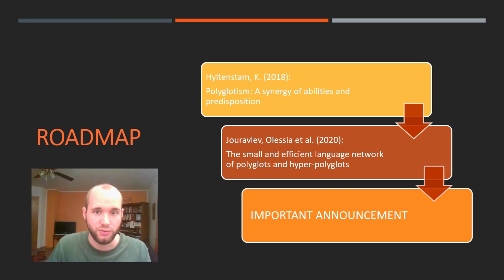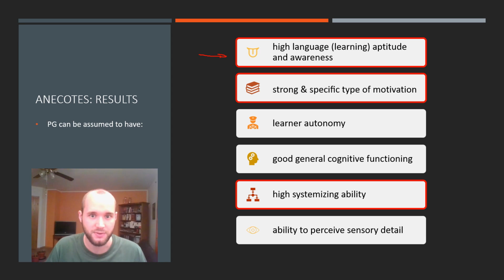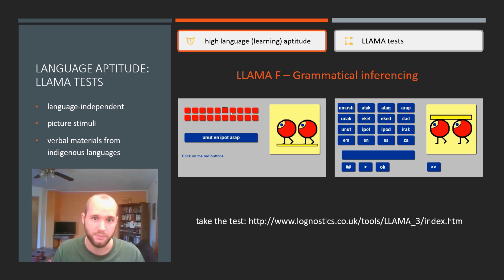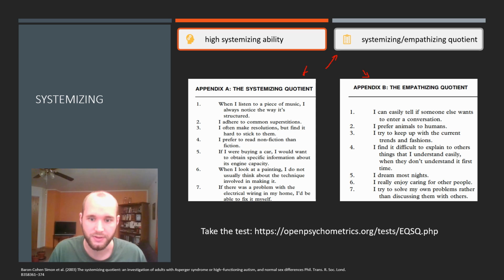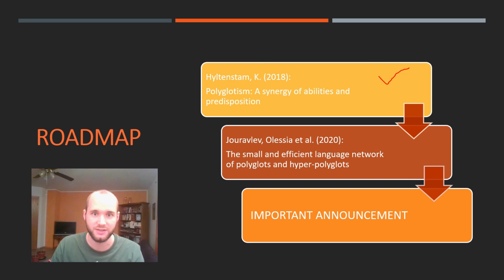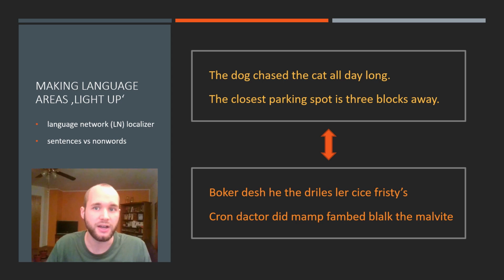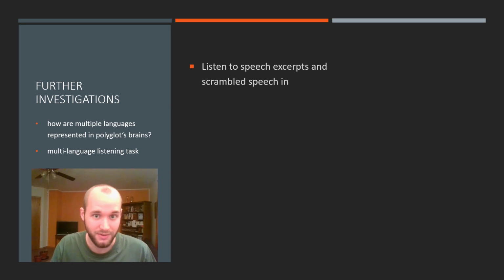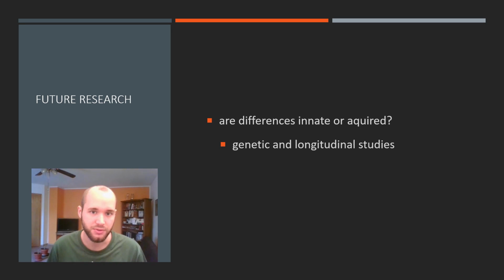Xaver Funk - Polyglot Science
Full Title: Peculiar Motivation or Efficient Language Network? Reviewing the Polyglot Science

In recent years, scientific investigations of bi- and multilingual people have lead to interesting findings in the field of neurolinguistics and second language acquisition. Yet, the research on polyglots remains really scarce. However, there still are a handful of studies that focus on this quite peculiar population, asking questions about their language abilities and how their brain differs from monolinguals. This talk will review these and thereby provide insight into what we currently know and don't know about polyglots and their brains.

Filming by Xaver Funk

If you sign up for italki using this link you will get $10 FREE towards your first lesson:

Intro & outro graphics by: Simos Batzakis